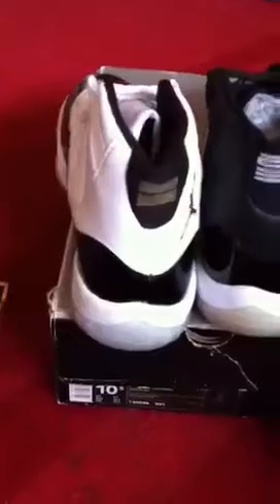Jordan dmp 11s 6s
New pick up dmp 11 dmp 6